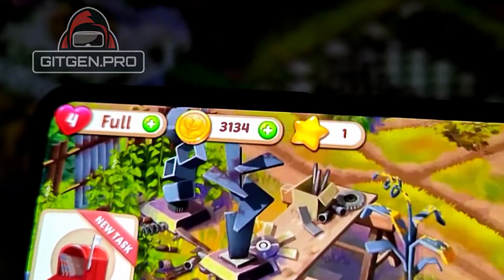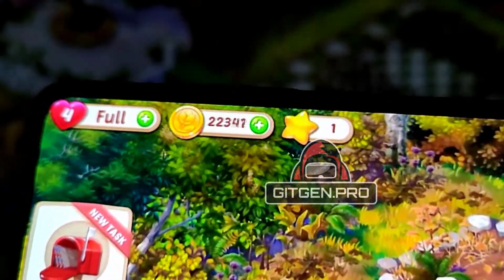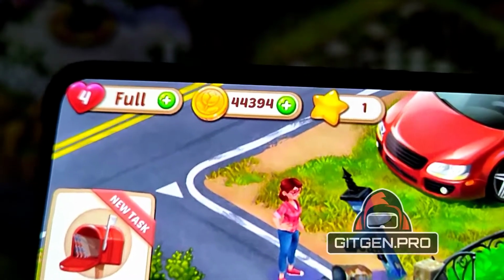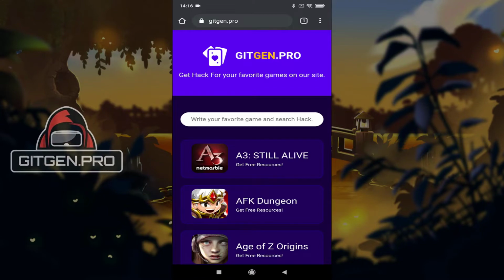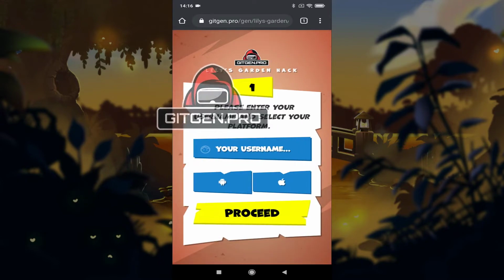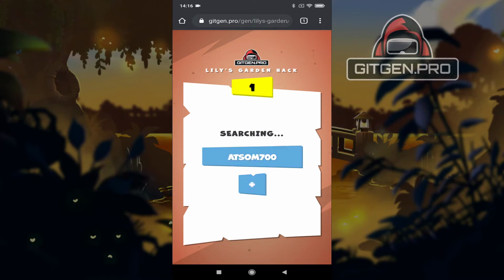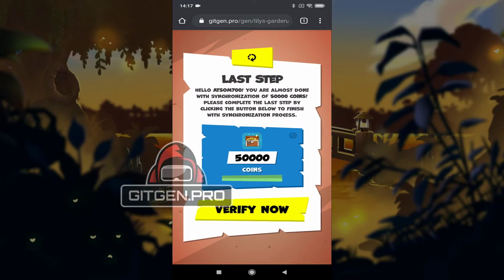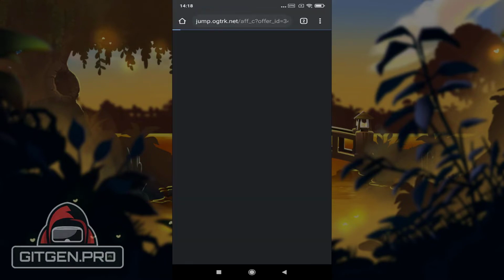✨ Lily’s Garden Hack tips 2022 🎁 Easy Guide How To Get Coins With Cheat 🎁 iOS & Android ✨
✨ Lily’s Garden Hack tips 2022 🎁 Easy Guide How To Get Coins With Lily’s Garden Cheat 🎁 work with iOS & Android ✨

Hi there mobile game player! In this video tutorial I would love to explore our update and better Lily’s Garden hack for Android or iOS phone or tablet. Using this method anyone can easily get alot of Coins and improve gaming fun. Everything you require to do is stick to our video guide. Enjoy!

How to hack Lily’s Garden? It is a pretty easy method, if you follow these tips, you'll be able to do it in just a matter of minutes.
Lily’s Garden cheat is developed and protected by the best coder.

If you have some problems or maybe idea on how to improwe auer Lily’s Garden cheat, feel free to write in the comment area.